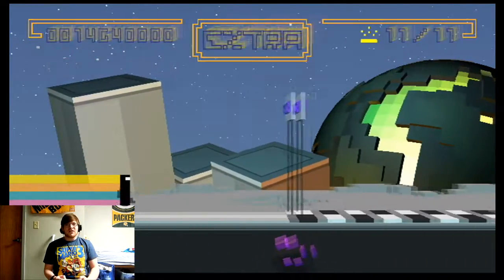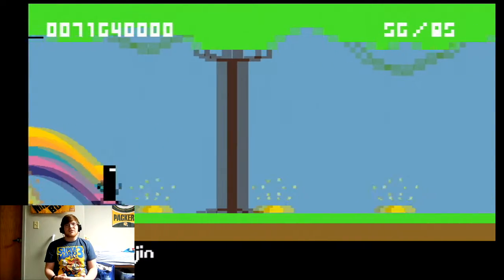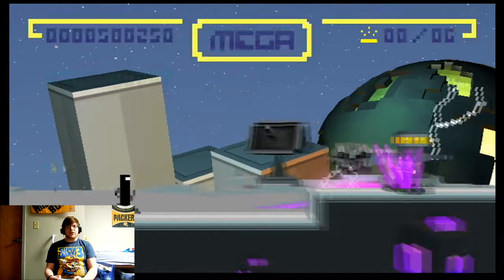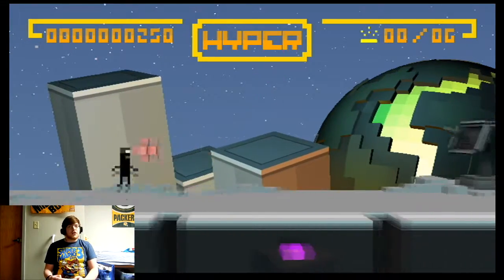Frozen Tundra Finds: Bit Trip Runner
This week, we found: Bit Trip Runner

(until like,, march 26th)

Kye&I Art by Kyros Castle
Paper Cuts/Stream VOD Saturday Art by Razzy (Razzmatazic.tumblr.com also her art tag is doodle corner I think?)